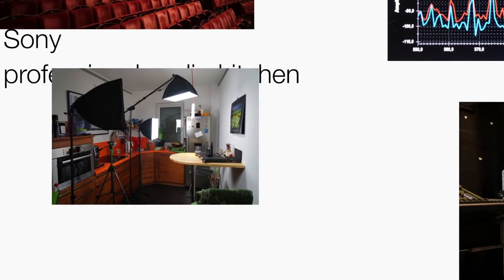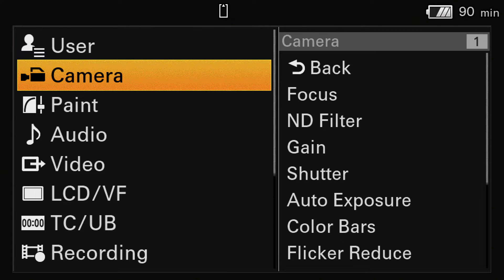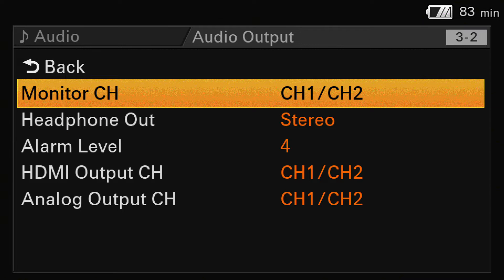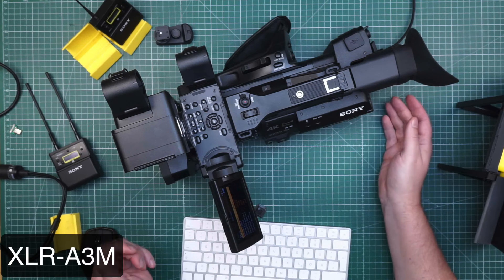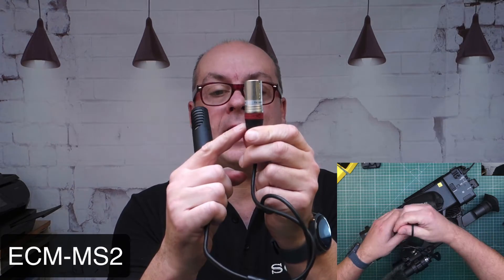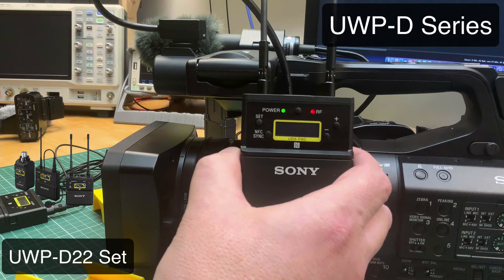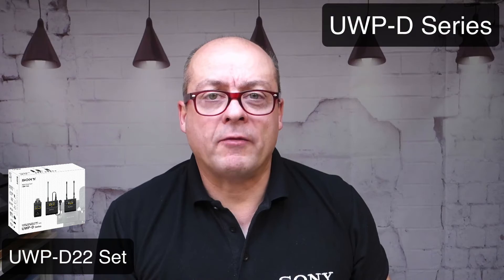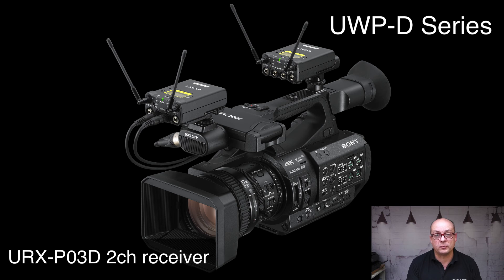#011 The Audio side of Sony's PXW-Z280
All you have to know about the Audio part of Sony’s PXW-Z280 camcorder and how to set it up.